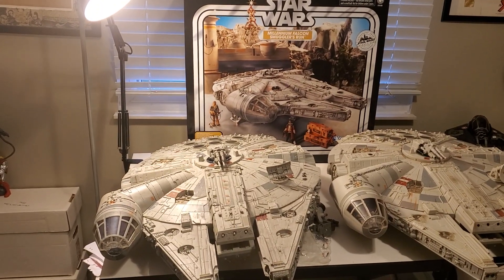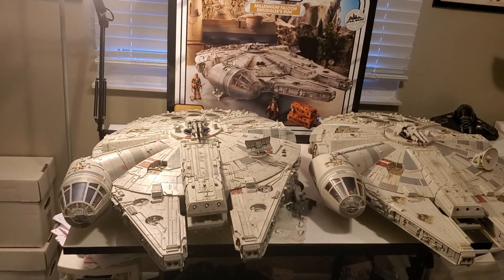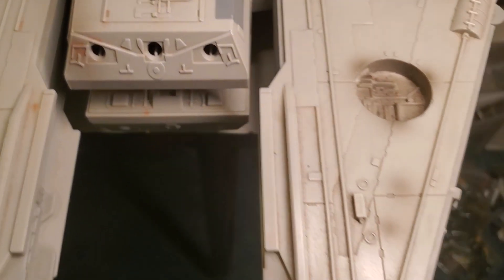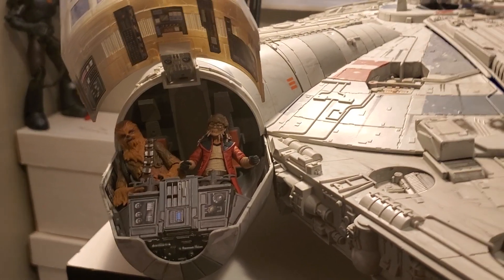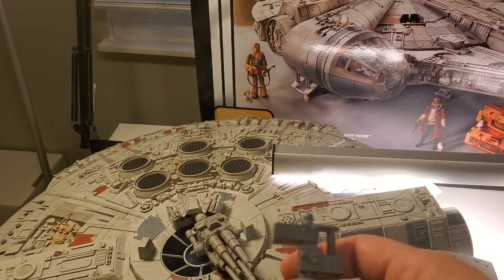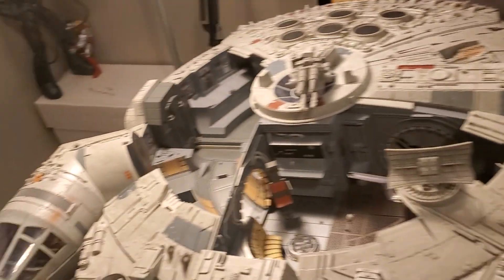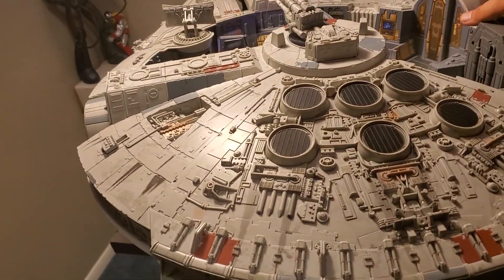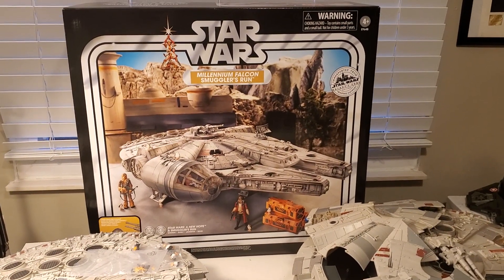Star Wars Smugglers Run MILLENNIUM FALCON action figure review!!!